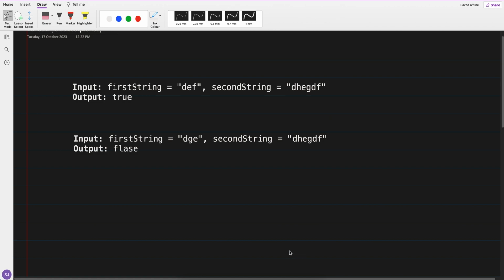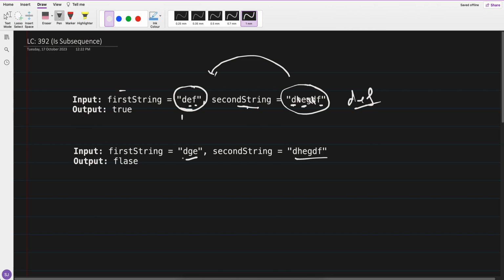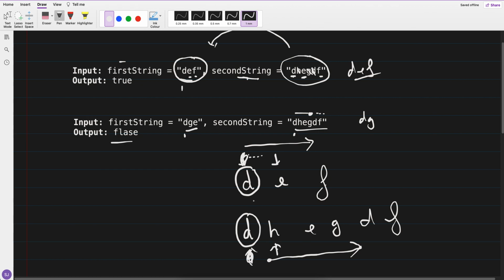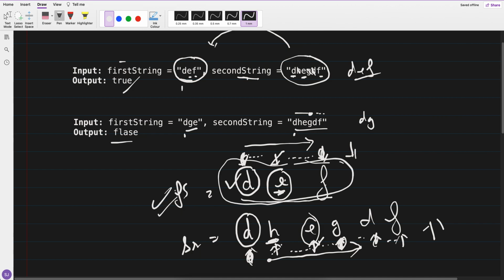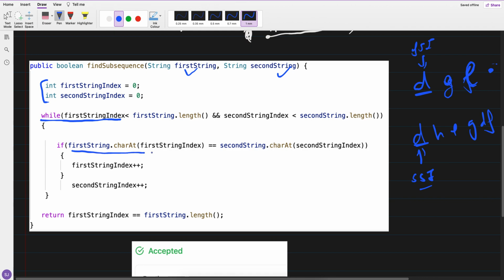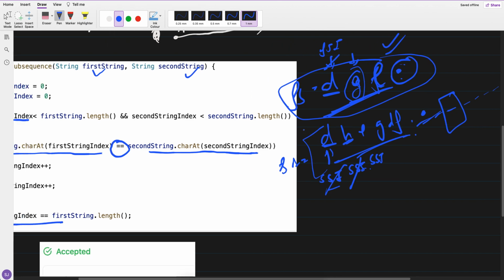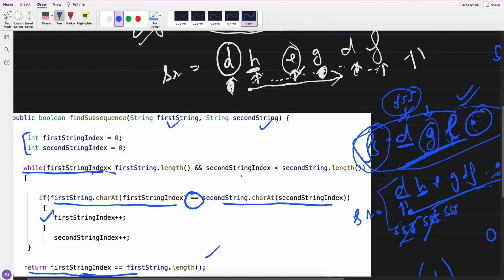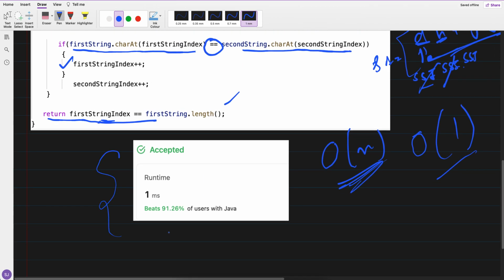LC: 392 | is Subsequence